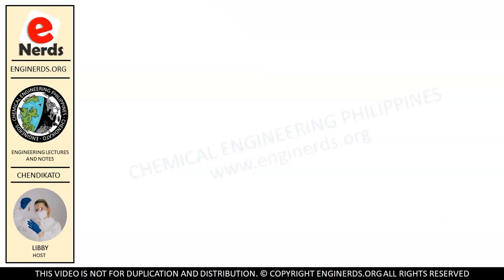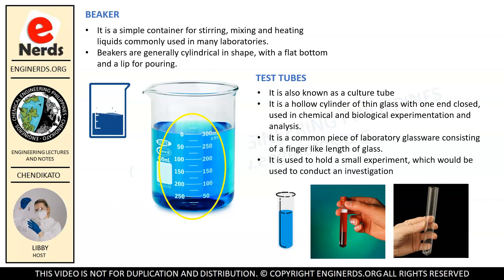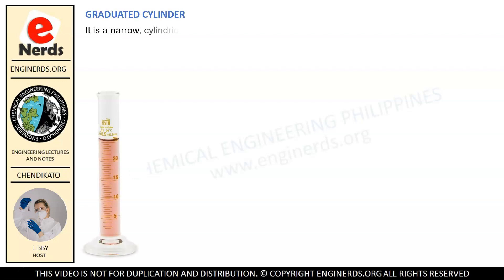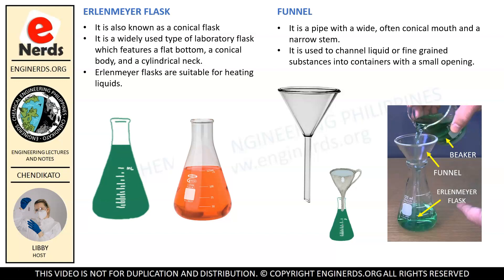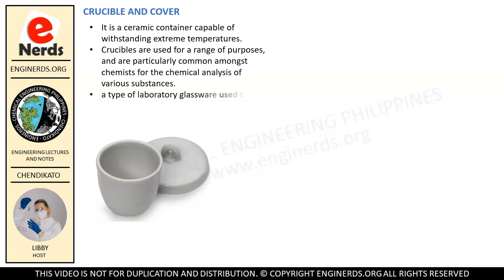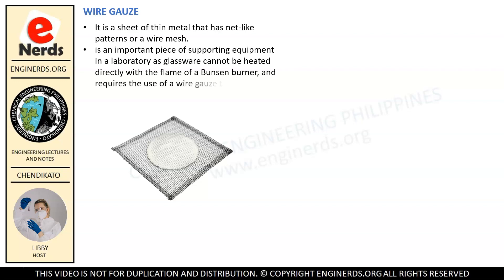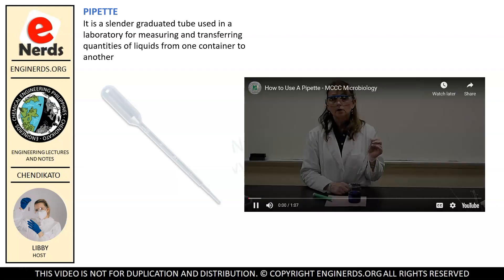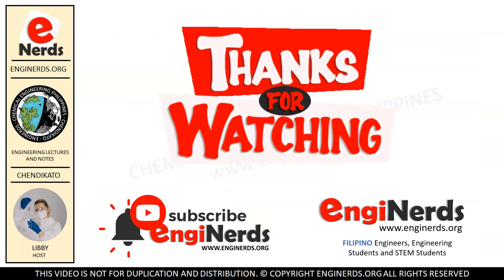COMMON CHEMISTRY LABORATORY APPARATUS AND TOOLS [GENERAL CHEMISTRY]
On this video, we will be showing some of the most common apparatus and tools that you will find in chemistry laboratories. This topic is very common in High School and STEM students. It is however really necessary for students taking BS Chemistry and BS Chemical Engineering to be really familiar with this laboratory apparatus and tools. If you visit the Enginerds online course website, you will find the full transcription of this lecture. You will also have the opportunity to take our online QUIZ in order to assess how much you have learned to our topic.

In our Youtube video, we are providing FREE lecture videos, tutorials, news, scientific and engineering articles and informative vlogs for engineering students. We are working hard to update our lessons from time to time.